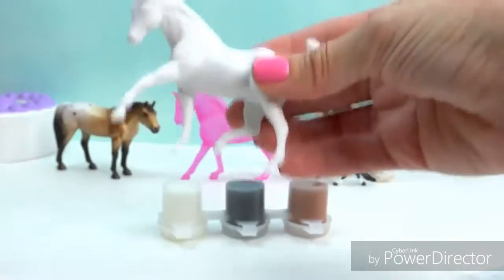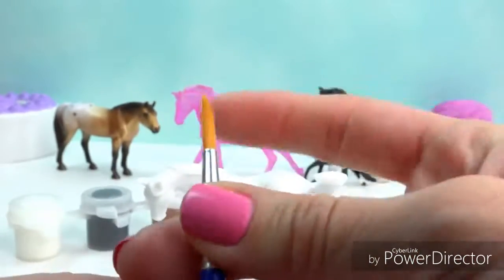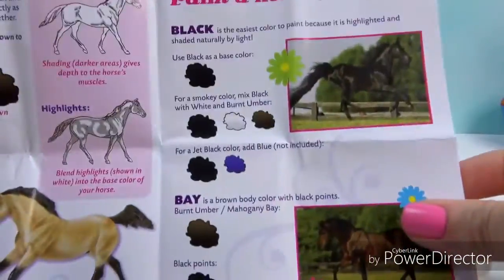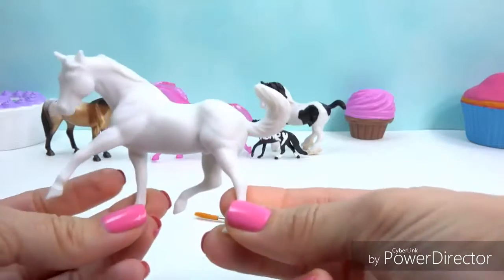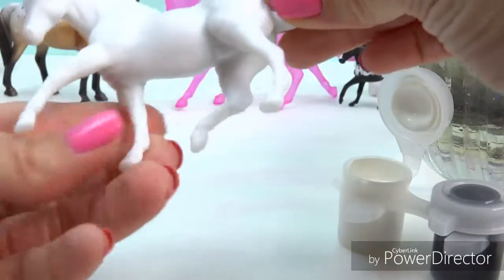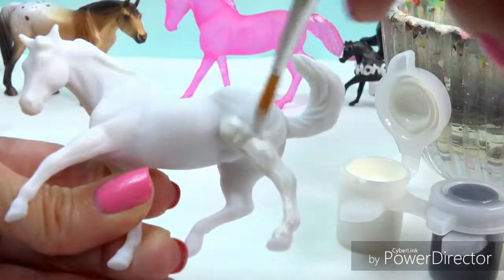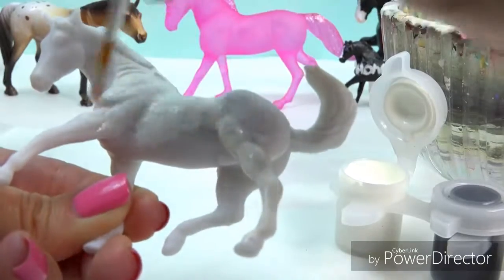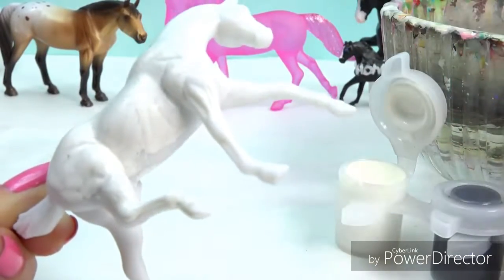Honeyheart Paint Color White Unicorn Background Music